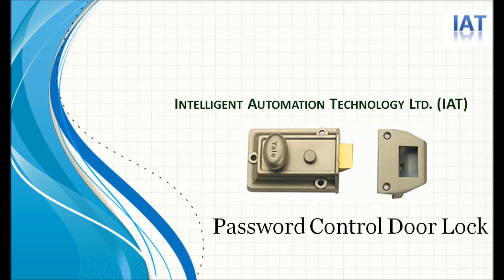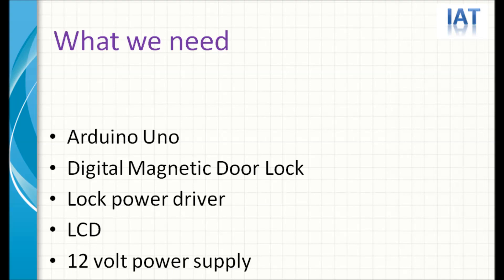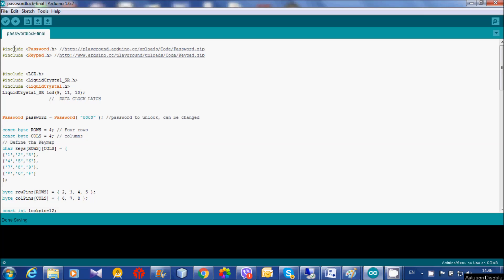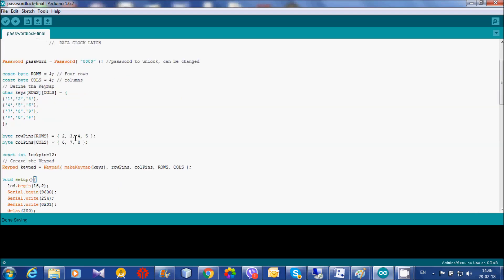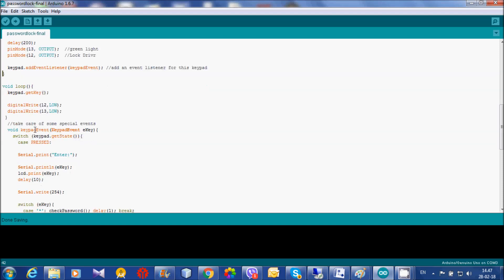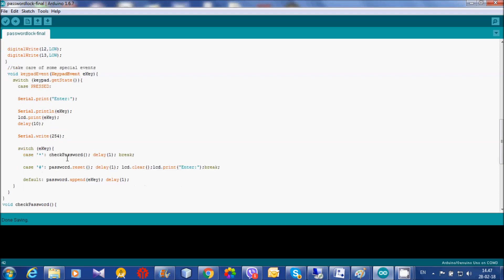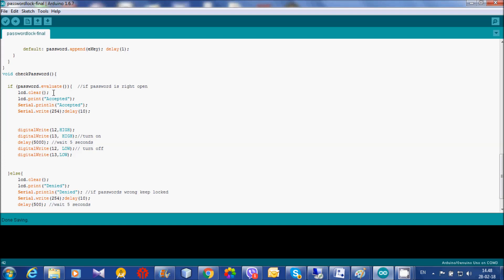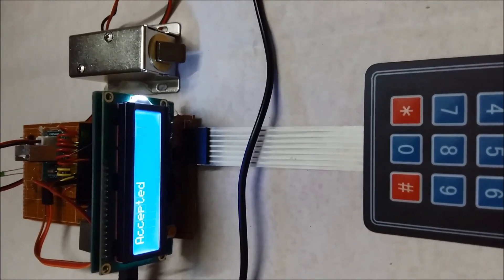Arduino Digital Password Door lock :IATLBD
Simple step by step process to develop digital lock system